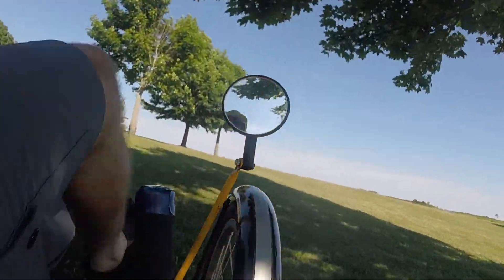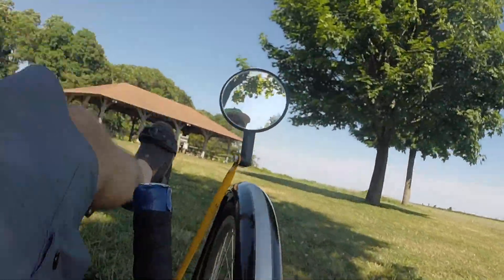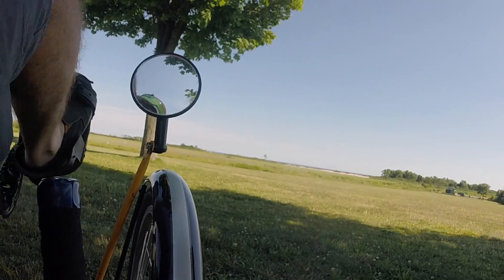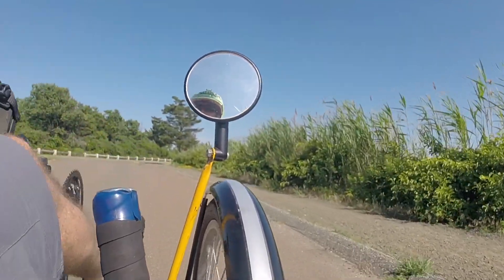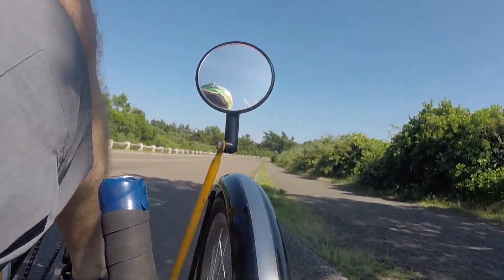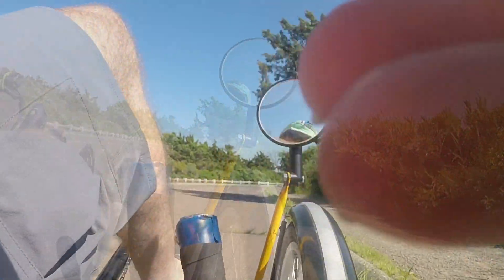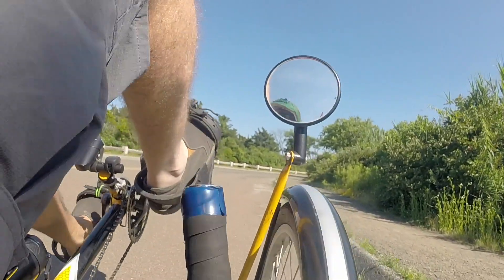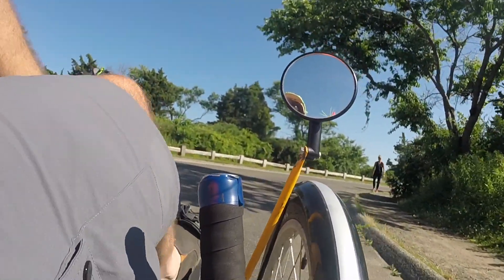Hammonasset Beach State Park May 2022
HAMMONASSET BEACH STATE PARK
The Hammonasset Beach State Park Campground.
1. Geology
The Geology of Hammonasset Beach State Park

2. A visit to Hammonasset Beach State Park.

Stroke mission.
The reading and writing are in possible. And right right side is weak, walking is slow and my arm is not there  Other people are different.

My family is important, My wife and three kids Samantha,Brandt and Eli. I love them dearly. But I need something more... something to benefit World.

So I think this should work... biking three wheels Trike.